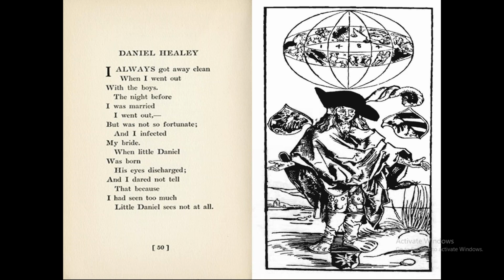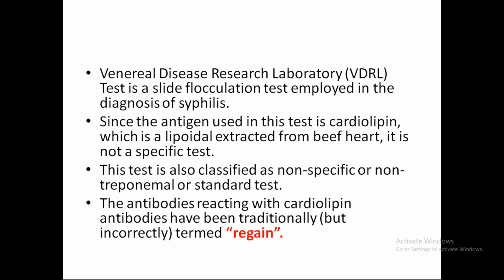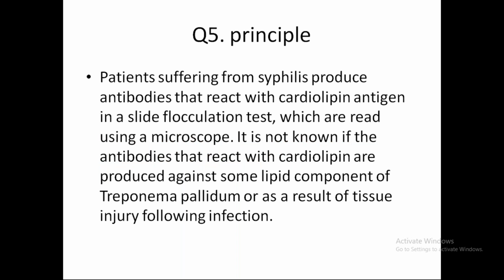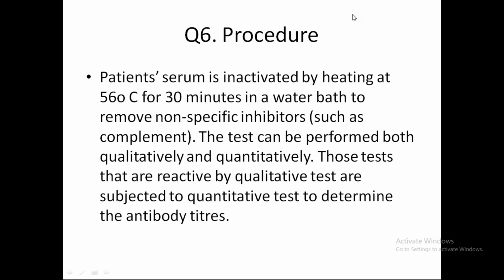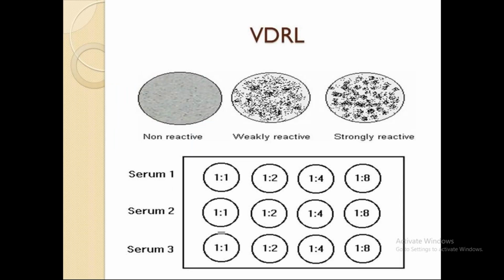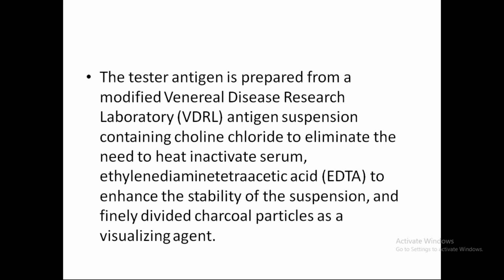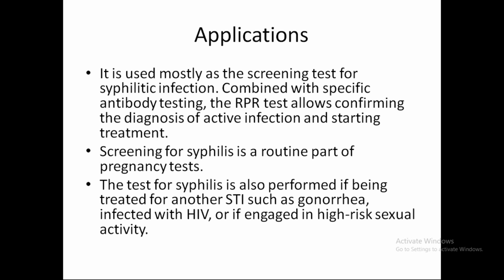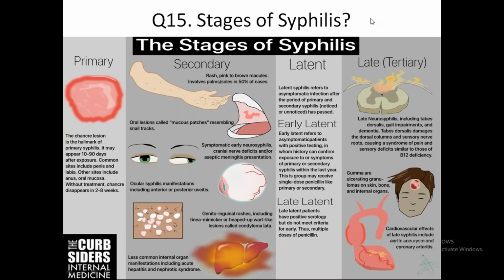A Class On VDRL By Dr Rakhi Sagar Dept Of Microbiology